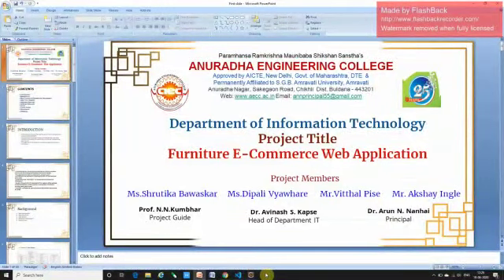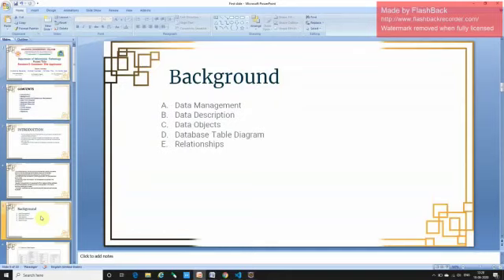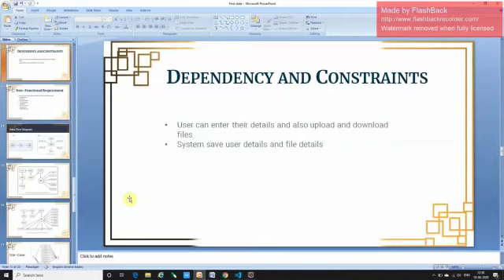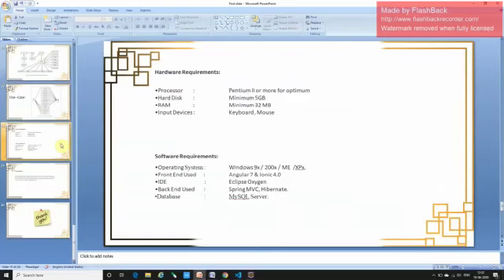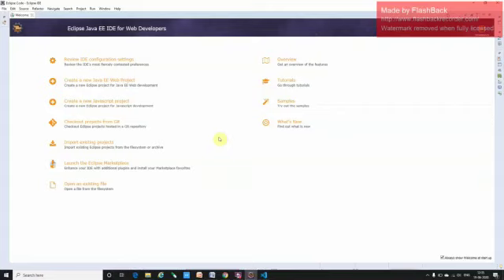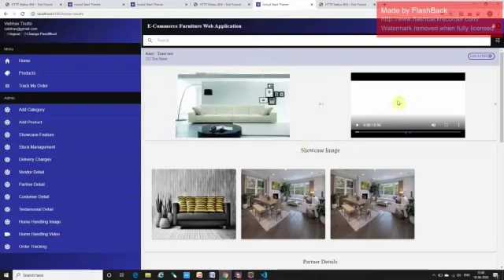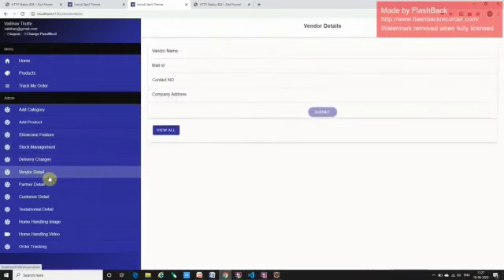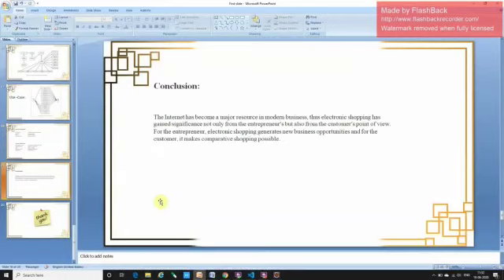22 September 2020